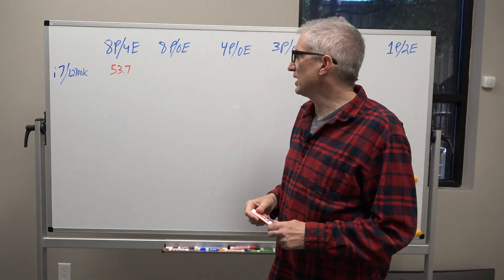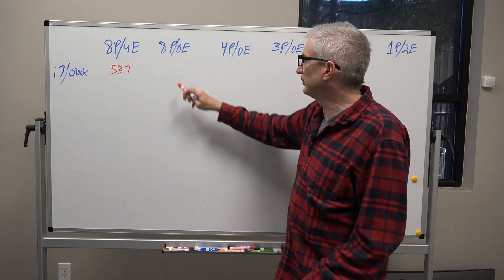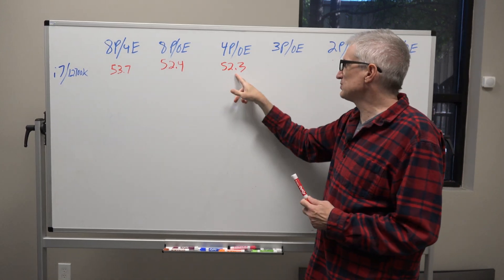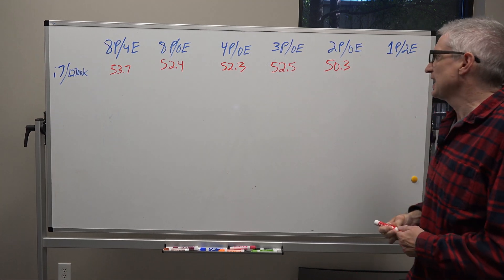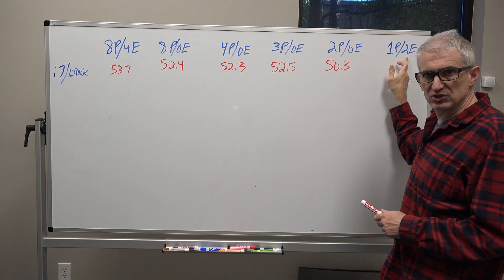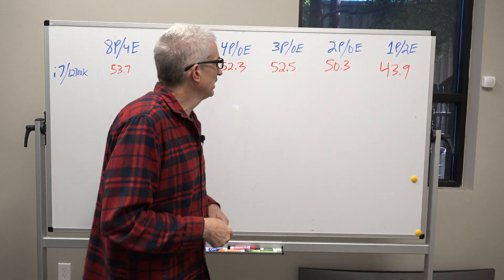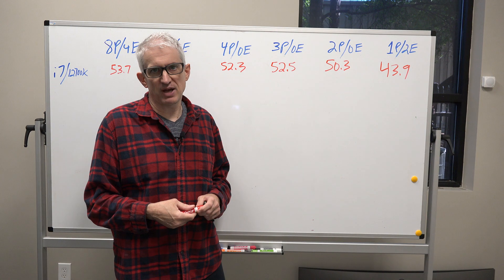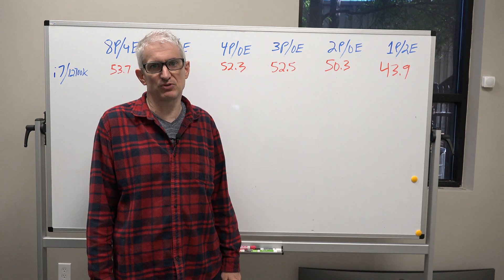X-Plane v12 Core Scaling? Is that even a thing?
How many cores do you need for X-Plane 12 and how many will X-Plane 12 use?  Tests done with X-Plane 12 beta 6.